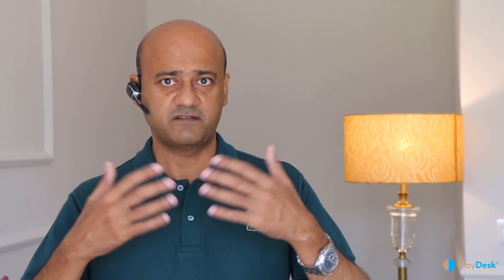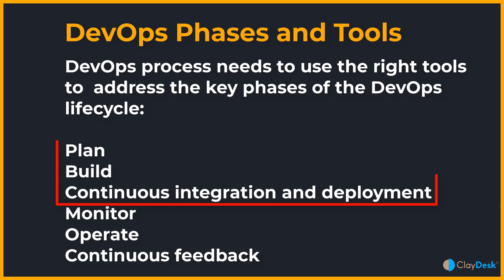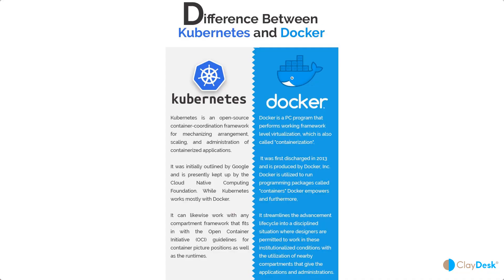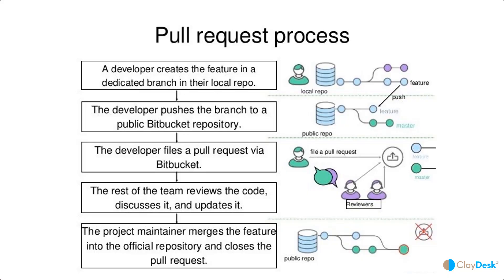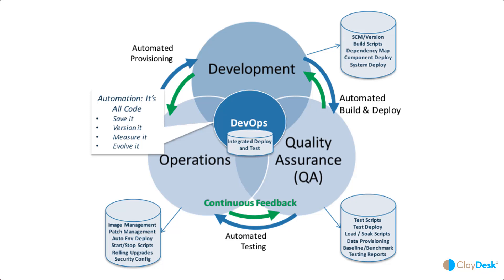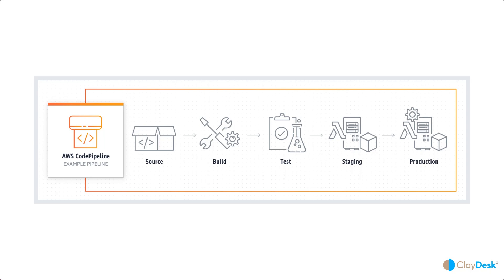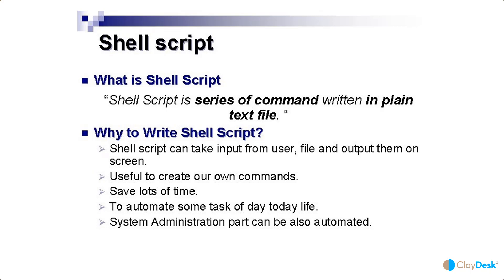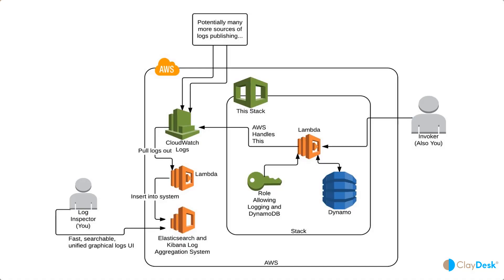DEVOPS LIFECYCLE EXPLAINED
DevOps is primarily implemented in application development for e-commerce websites, cloud-native applications, and other large distributed platforms. It consists of multiple phases that collectively become the DevOps lifecycle.

🔥 Time Stamps 🔥

00:00 Introduction
00:49 DevOps phases and tools
01:49 What is DevOps toolchain?
02:08 All-in-one toolchain vs open DevOps toolchain
02:57 DevOps Plan phase and tools
04:18 DevOps Build phase and tools
04:48 Infrastructure as Code Terraform
05:43 What is version control? Git
06:31 What is a Pull Request?
07:26 DevOps Continuous Integration CI and Continuous Delivery CD (CICD)
08:37 Test automation in DevOps
12:15 DevOps Monitor Phase
14:57 What is Elastic Search (AWS DevOps)
15:25 DevOps Operate Phase

1. (FREE Course List) Get a FREE Course.

2. **For FREE WEB HOSTING** by ClayDesk.